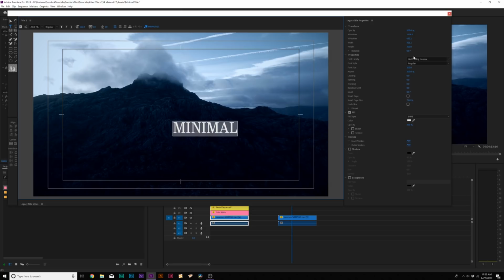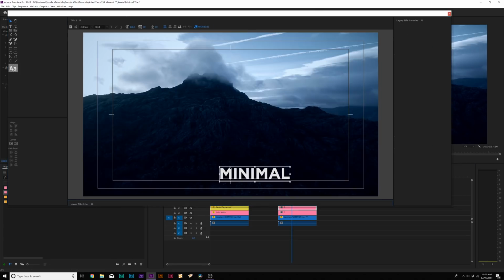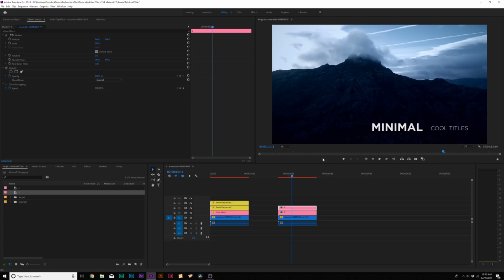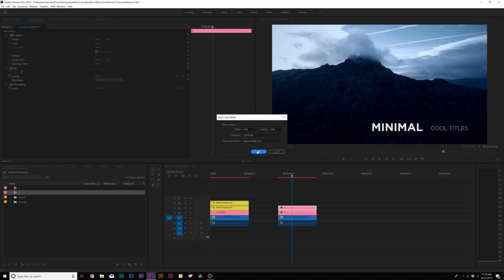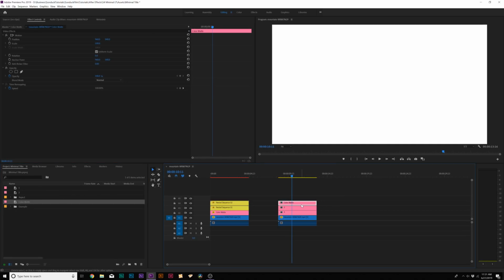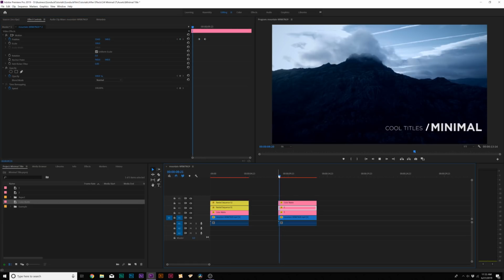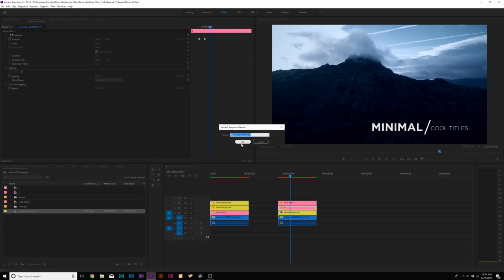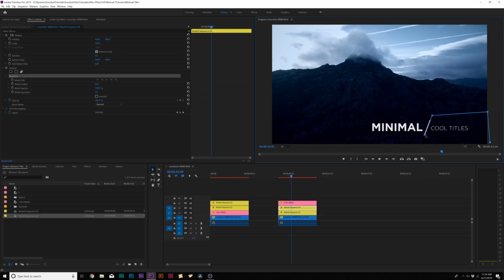Create Minimal Titles or Lower Thirds in Premiere Pro | Tutorial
Start creating amazing titles and lower thirds within Premiere Pro. Premiere Pro is a great video editing software, that makes it possible to create clean minimal titles and lower thirds. Learn in this tutorial how to create quick impacting titles.

► Be sure to check out Aspect along with many Rocketstock Packs

► Music From PremiumBeat!